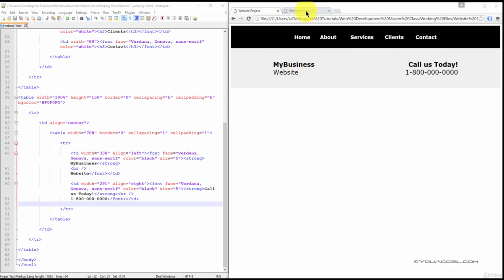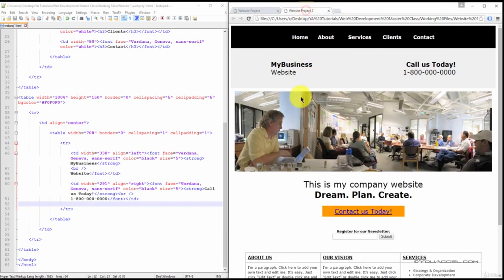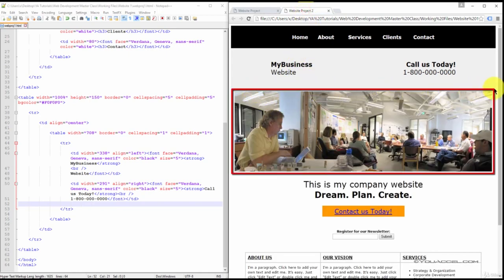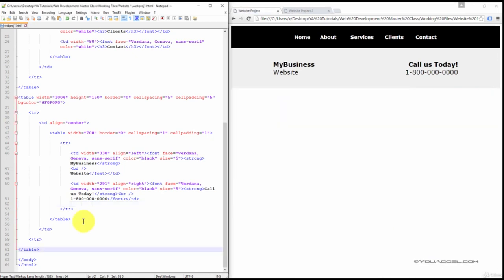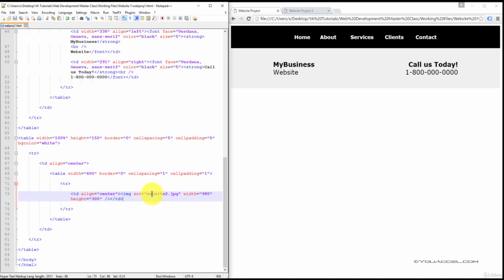From zero to hero Master the art of HTML image insertion in just 5 minutes!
Topics Covered:
html project
html
50 html projects
javascript
web development
javascript project
css
html tutorial
css project
css animation
html css
css tutorial
html css project
html css javascript projects for beginners
50 javascript projects
50 projects in 50 days
50 css projects
html website
learn html
javascript tutorial
notes app
movie app
password generator
drawing app
github app
mobile navigation
themed clock
ripple effect
quiz app
form wave
toast notification
search widget
testimonial box
tab navigation
counter animation
html css javascript website tutorial
javascript projects for beginners
html project image insertion
html
image
html image
html tutorial
html image tutorial
html tutorial for beginners
web development
image tag
learn html
html image insertion
html
how to insert image in html
html tutorial
image
html image
how to insert image in html web page using notepad
how to insert image in html using notepad
how to add image in html
insert images using html
html
html5
html tutorial
learn html
html css
html5 tutorial
html e css
html css tutorial
css
html basics
html course
curso html5
curso html
javascript
html css course
advanced html tutorial
learn html for beginners
html and css tutorial for beginners
html tags and attributes
o que é html
curso html completo
curso html para iniciantes
curso de html
projeto html e css
html para iniciantes
web development
advanced html
html5 course
html 5
tags html
learn to code
programação
tutorial html e css
front end
front-end
learn html5 from scratch
html examples with code
html css website design tutorial
html5 and css3 tutorial
full html course
how to create website using html
learn html from beginning
learn html and css
why html is markup language
html new versions
what is html?
html explained simply
html basics for beginners
learn html & css
html vs css
tags in html
programação web
desenvolvimento web
html 101
html lesson
html fundamentals
simplilearn html
aprendendo html
aprenda html
complete html
tangs html
html tag
html attributes
html tags
html elements
html introdução
tutorial html
html avançado
aprende html
html español
aprender html
html footer
tag html
html h1
html curso
html semantico
html header
projeto html
html5 tags
programador
como virar programador
web
tutorial
web developer
web design
css3
desenvolvedor
js
learn web development
advanced css tutorial
css full course
faculdade de ti
o que é
curso de ti
criar o proprio site
hora de codar
advanced css
full course
coding tutorial
software engineering
software engineer
learn css
web dev
como montar
desenvolver site
desenvolvedor web
como programar
criar site
como virar
desarrollo web
matheus battisti
coding
course
site
iniciante
linguagem
ti
código
developer
code
php
web development basics
become a software developer
free css course
css tutorial for beginners
hypertext markup language
learn web design
hthml important concepts
linguagem de marcacao
front x back
linguagem de marcação de hipertexto
linguagem de programação
como criar sites
programmierer werden ohne studium
como criar um site
site do zero
lógica da programação
como estudar programação
coding for beginners
crear sitios web
aprender a programar
crear un sitio
hypertext transfer protocol
как стать программистом
уроки по программированию
от нуля до профи
с чего начать
как создать сайт
media query in css
construção de site
carreira em tecnologia
criação de páginas web
aprender a crear webs
curso de programación
victor robles web
crear paginas web desde cero
paso a paso
criar um site
programação para iniciantes
como aprender css
video aula css
como criar site
rotina de programador
como conseguir o primeiro emprego como programador
vida de programador
fazendo landing page
como fazer site
como se tornar programador
primeiro emprego programação
como criar landing page
como ser programador
como fazer landing page
programming
python
programación
mosh hamedani
learn programming
software development
website tutorial
make website
crash course
código fonte
gabriel fróes
vanessa weber
herr programmierer
programmieren lernen
developer akademie
programmierer werden
programming language
para principiantes
paginas web
como hacer
emmet abbreviation
emmet toolkit
vs code
css tutorial
для начинающих
как начать
как выучить
создание сайтов
как учить
за час
хауди хо
gimmi codando
tecnologia web
projeto prático
primeiro site
iniciante programacao
programação mobile
full stack
flexbox css
dark mode
faculdade programação
primeiro emprego
landing page